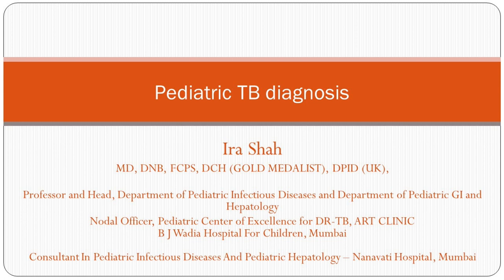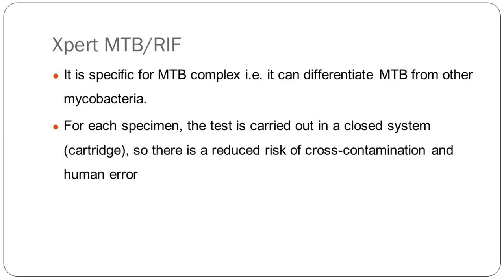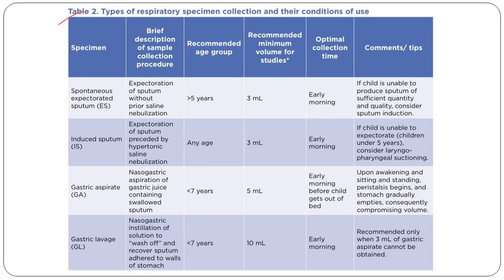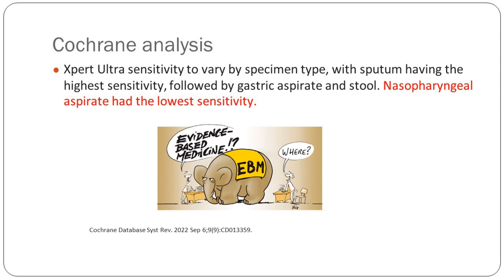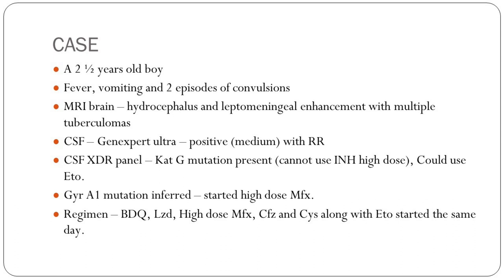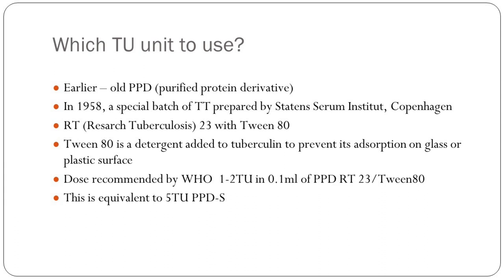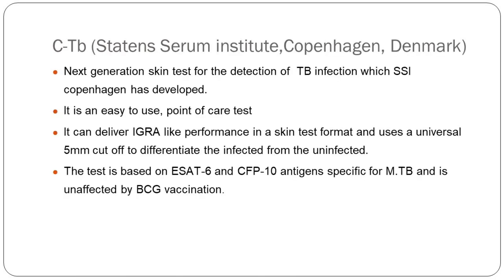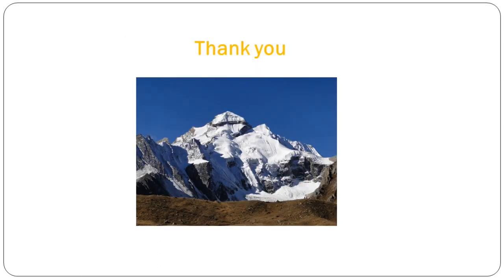Pediatric TB diagnosis microbiological 2022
Dr. Ira Shah talks about Pediatric TB diagnosis

Lecture consist of:
- Microbiological diagnosis – NAAT
- Xpert MTB/RIF
- GENEXPERT
- TRUENAT
- Gastric Lavage
- Stool specimen Study
- Xpert MTB/XDR panel
- Genetic sequencing
- TB MGIT culture
- Mantoux test
- IGRAs